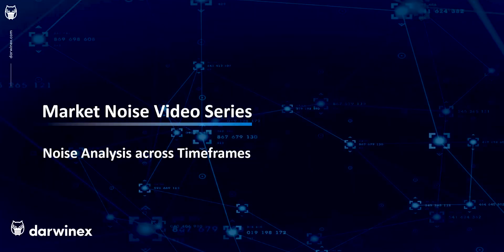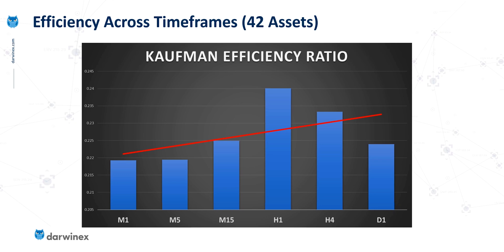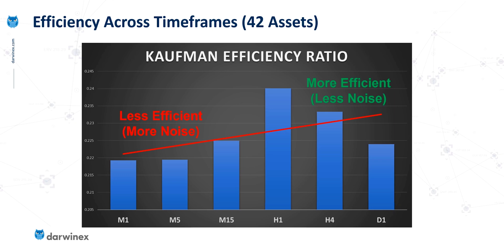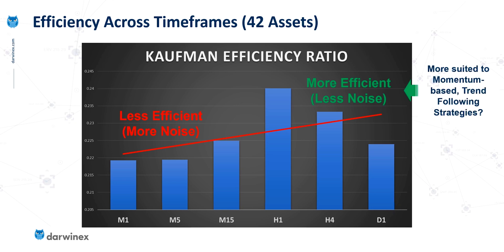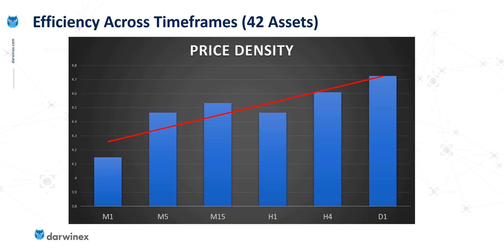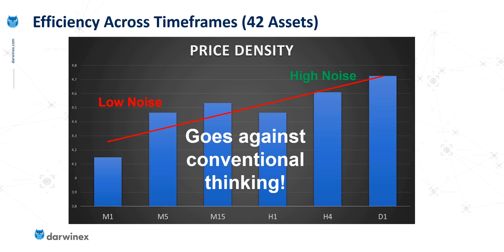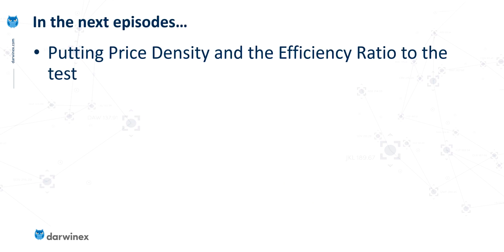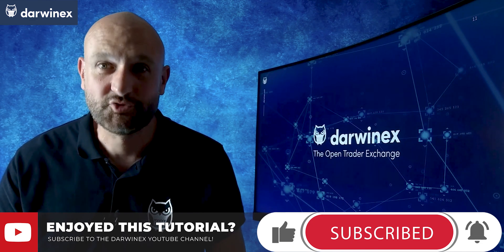The impact on Trading Strategies of Noise in different Timeframes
Lower market noise levels can be beneficial to momentum-based, trend-following strategies, while higher noise can be good for mean-reversion strategies. Because the magnitude of noise changes across timeframes, the trading timeframe, therefore, has a dramatic effect on the performance of trading systems, making this a factor requiring attention when developing any system to trade the financial markets.

Video Contents:
00:00 Introduction
01:31 Measuring noise across timeframes using the 'Efficiency Ratio'
03:55 Using 'Price Density' to compare market noise across timeframes
05:34 Individual Asset Efficiency Ratio (Gold)
06:12 Market Noise in Currency Pairs (AUDUSD)
06:50 Summary